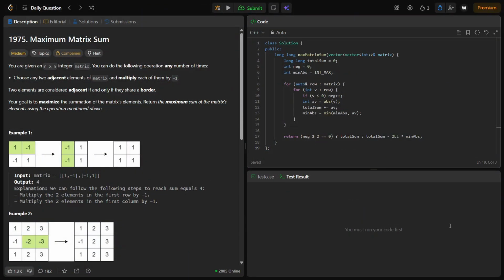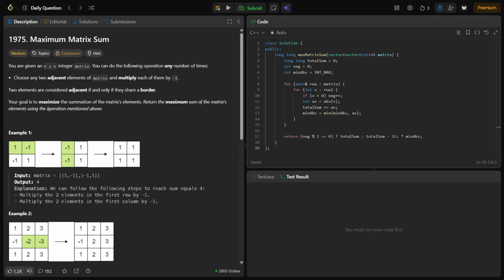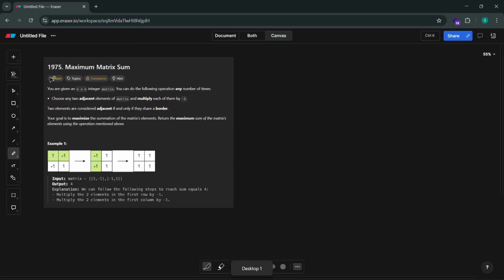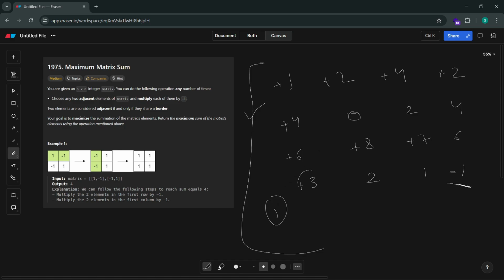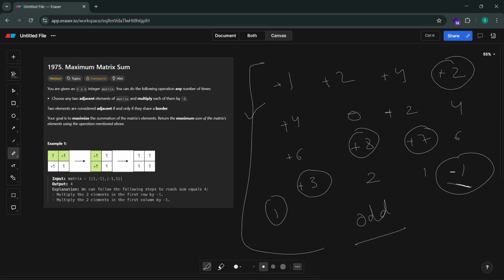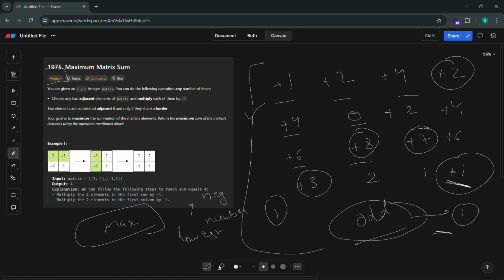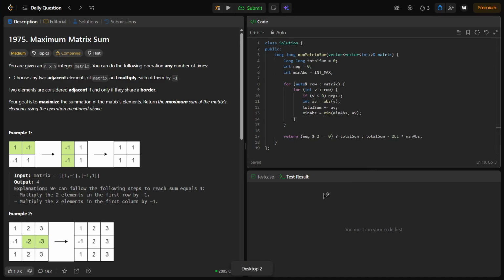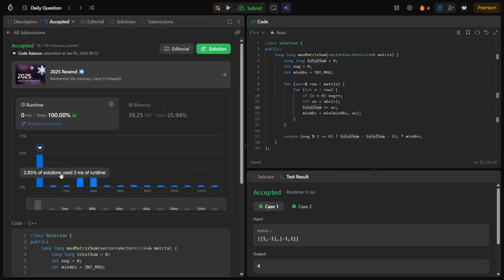Leetcode - 1975 | Maximum Matrix Sum | Code Kakoon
Solving Maximum Matrix Sum from Daily DSA.

Today’s focus is not just the solution, but the Observation behind it — the exact thinking interviewers expect.

🔹 Problem Type: Array, Math
🔹 Key Pattern: Observation
🔹 Common Mistake: Using every possible way

This series is for developers who want to build interview instincts, not just memorize solutions.

📌 Follow Code Kakoon for daily DSA patterns, interview thinking, and real preparation — not fluff.